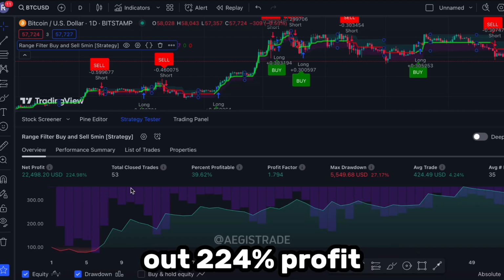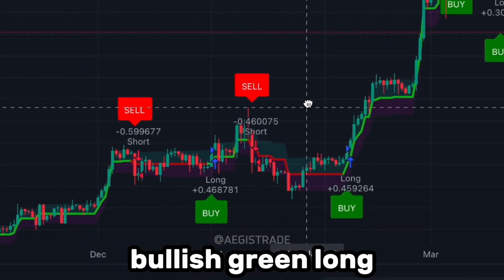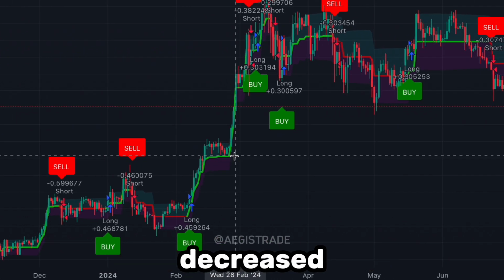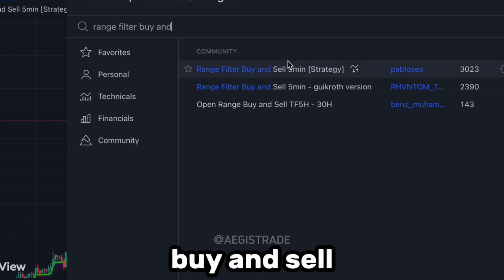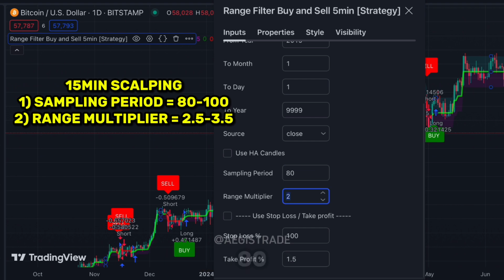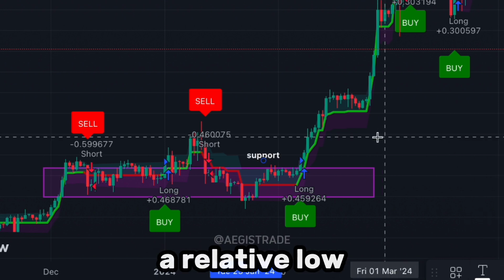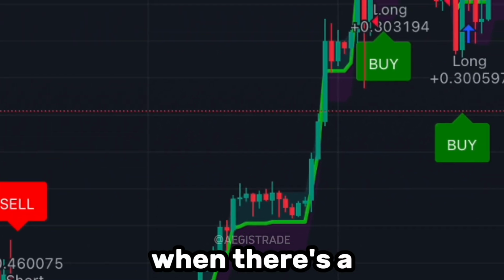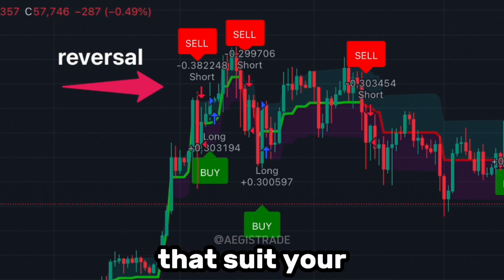Automated Buy Sell Profitable Signal Forex Trading - Smart Money Concept Forex Broker